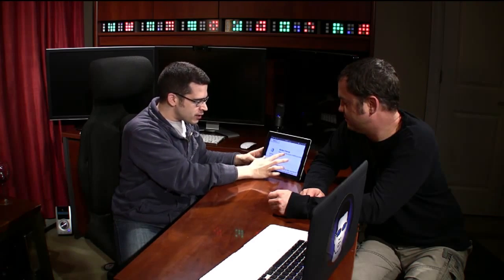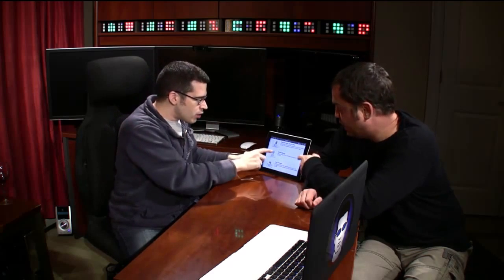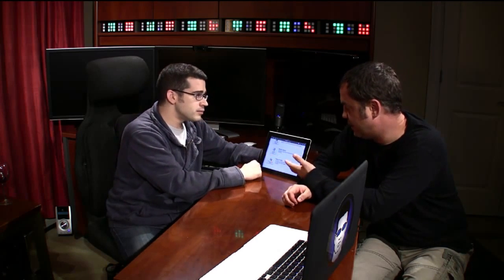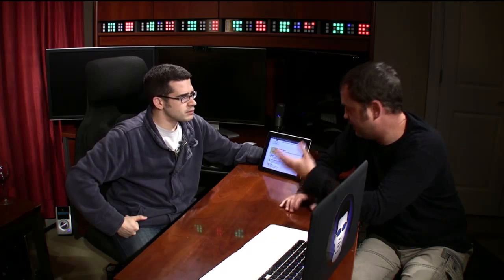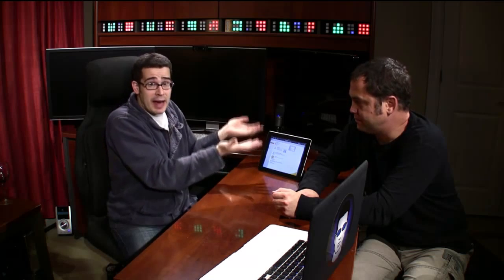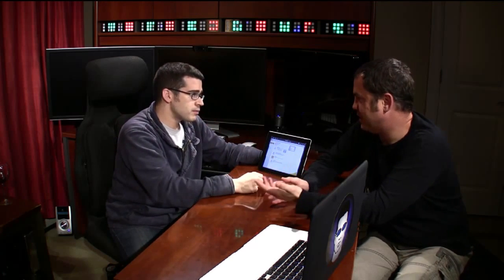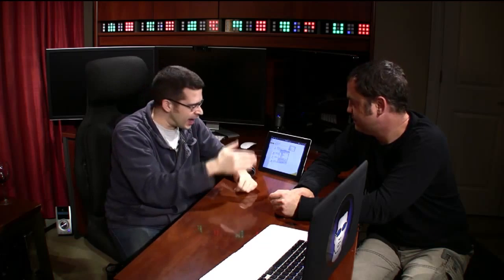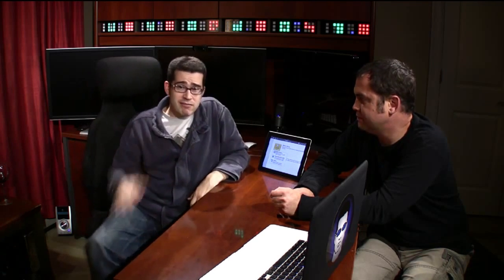Provide Remote IT Support From Almost Anywhere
- Working in IT usually means having to give up some level of freedom during your off hours as you need to be within a certain distance from a computer that can connect to your company's network at any moment. This could also mean that you're burdened with having to lug around your laptop wherever you go.

Enter GoToManage by Citrix. GoToManage is a full-featured alternative to traditional virtual networking solutions that allows you to remotely control and monitor system back at the office from your desktop, laptop, or iPad. Now, instead of having to jump on a laptop every time you receive a call from an employee, you can simply load GoToManage on your iPad and handle the problem from wherever you may be.

Do you have a software issue that you would like to have resolved in a future video? Visit: